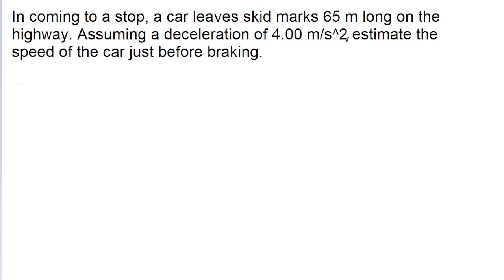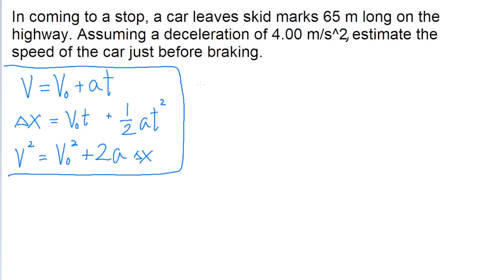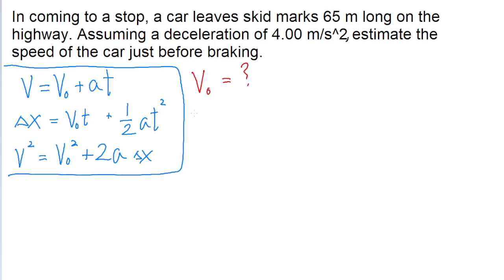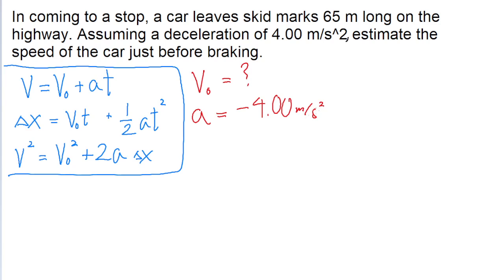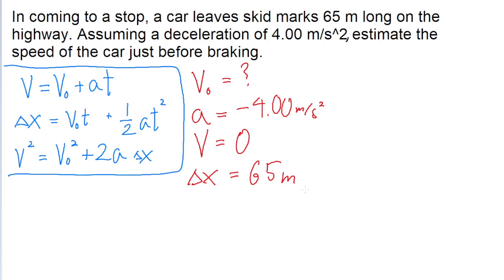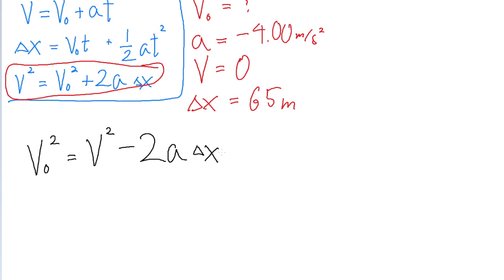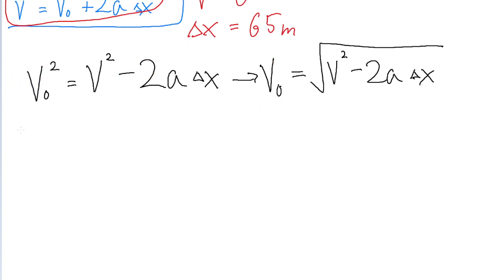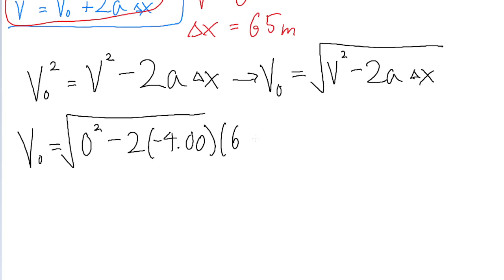In coming to a stop, a car leaves skid marks 65 m long on the highway. Assuming a deceleration of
In coming to a stop, a car leaves skid marks 65 m long on the highway. Assuming a deceleration of 4.00 m/s^2 estimate the speed of the car just before braking.